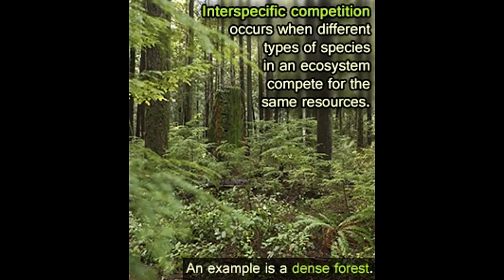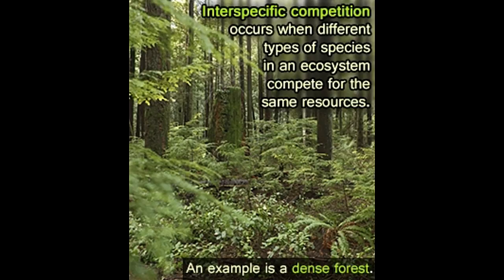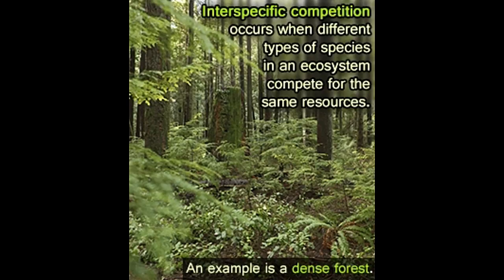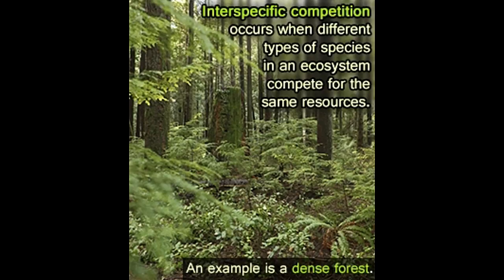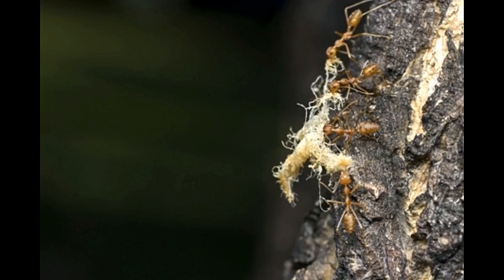Interspecific Competition Definition and Examples